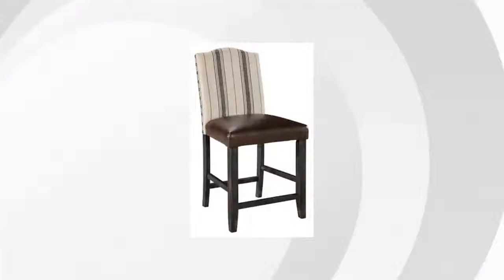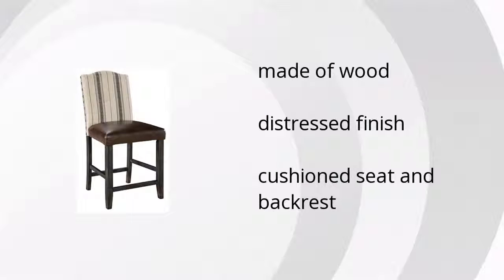Moriann Counter Height Barstool | Ashley Furniture HomeStore Features Video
Hi I'm from the Buzztala Marketplace, and here are the top features of the Moriann Counter Height Barstool:
• made of wood
• distressed finish
• cushioned seat and backrest
Wanna get the best price? Click here!